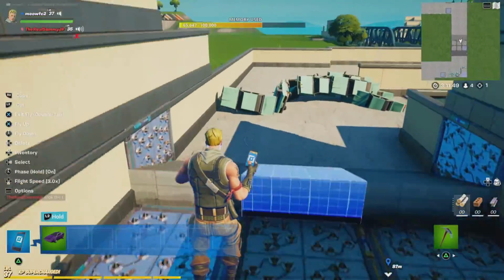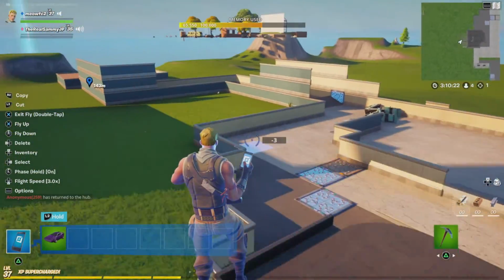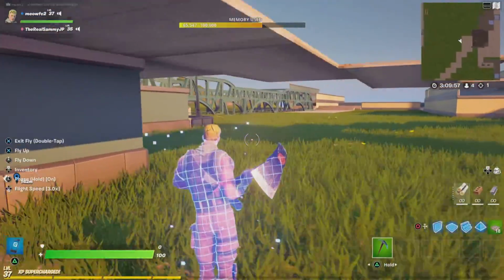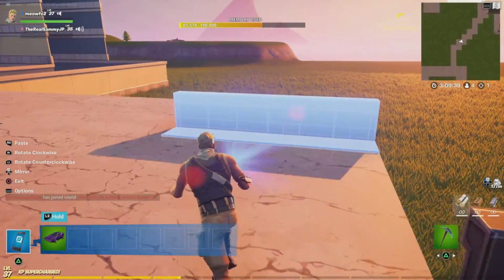My need for speed Deathrun part 3 in fortnite